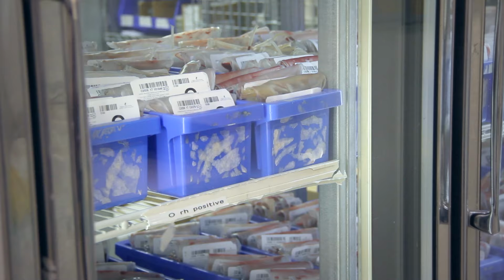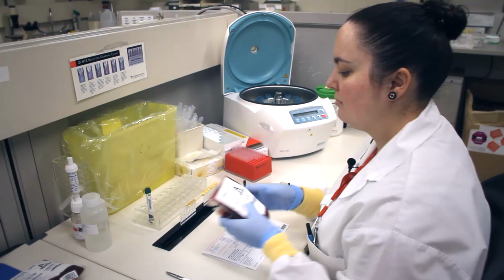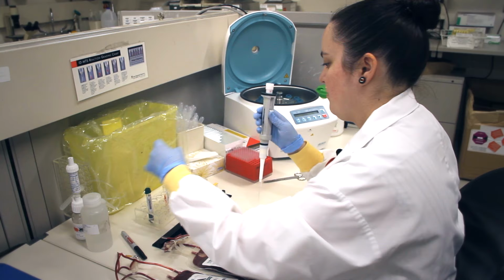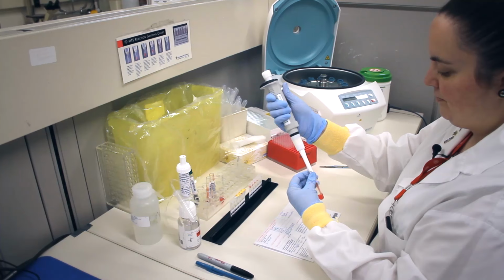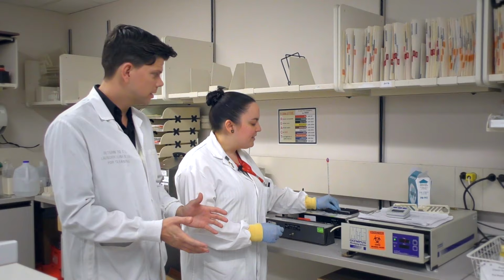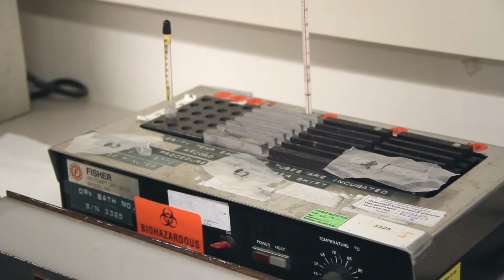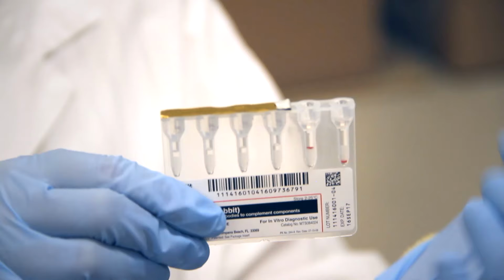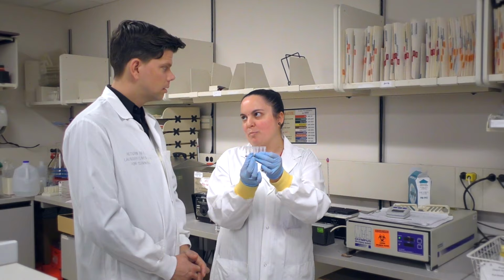In The Lab - Cross Matching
Andrew learns a lesson in matchmaking.

**IN THE LAB SERIES**
Your host Andrew Chapman, gives you an inside look at the inner workings of the laboratory medicine department in a busy hospital. We'll go behind the laboratory doors at Toronto General Hospital at UHN to speak with the health care professionals who provide millions of tests results every year.